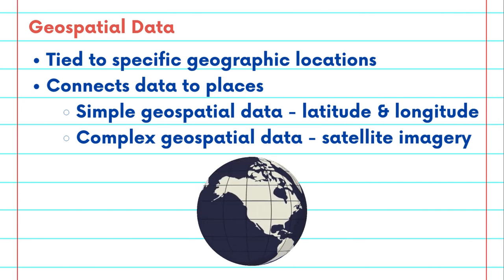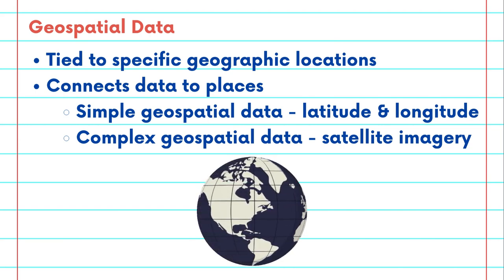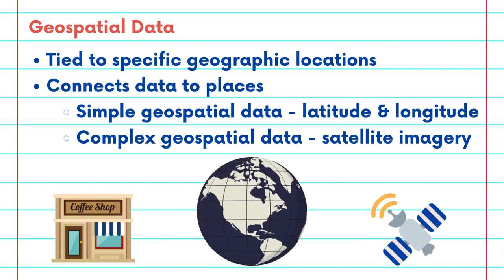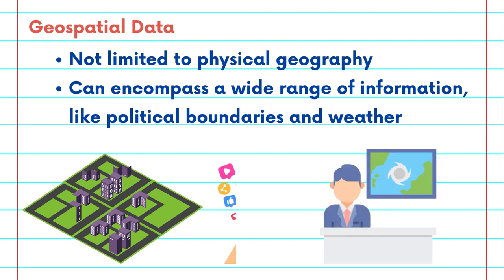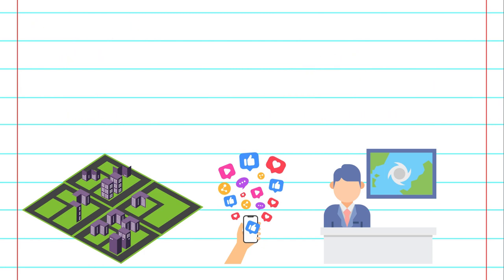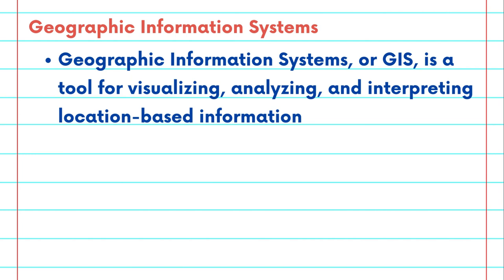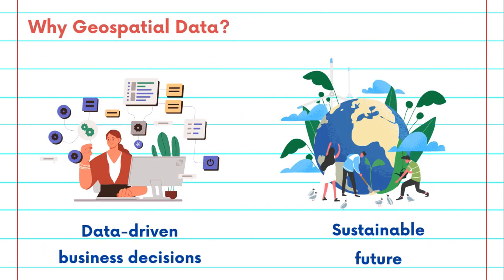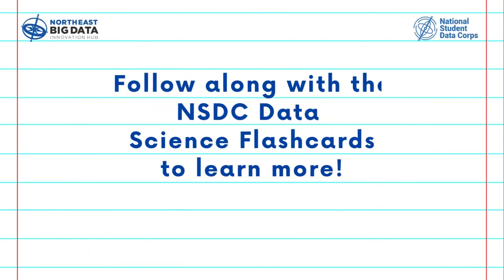Geospatial Analysis Flashcard #1: What is Geospatial Data?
Learn about Geospatial Analysis with the National Student Data Corps!

What is geospatial data and why is it so important? Learn more about these concepts throughout the Geospatial Analysis Collection of the NSDC Flashcard Video Series.